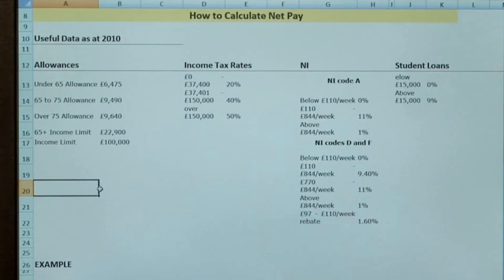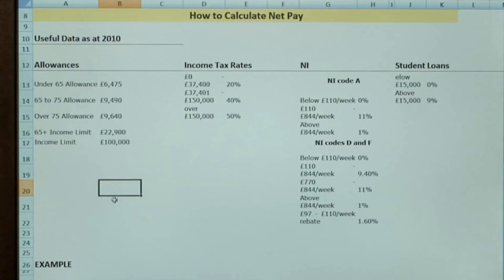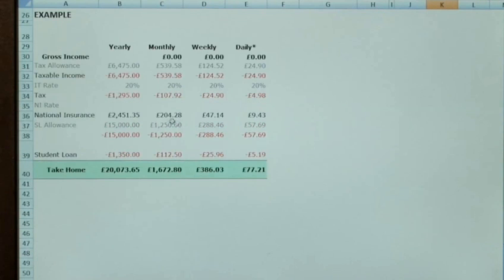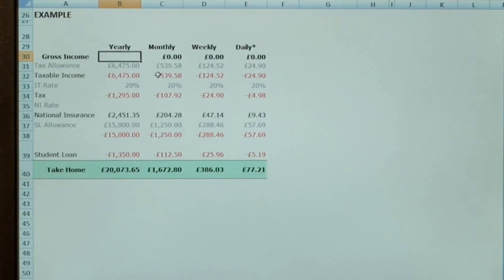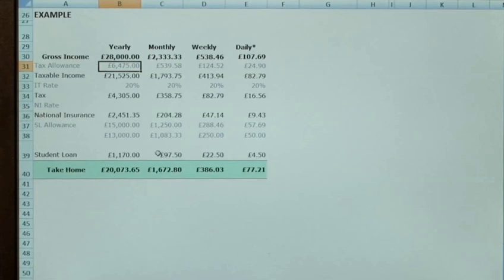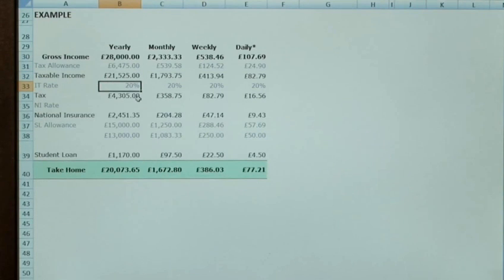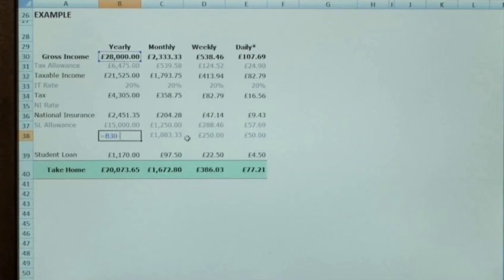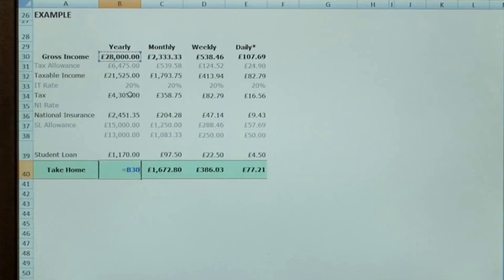How To Compute Net Pay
Watch How To Compute Net Pay from the leading how to video provider. This tutorial will give you informative instructions to guarantee you get good at math, business accounting.